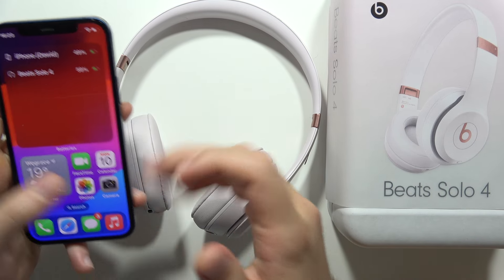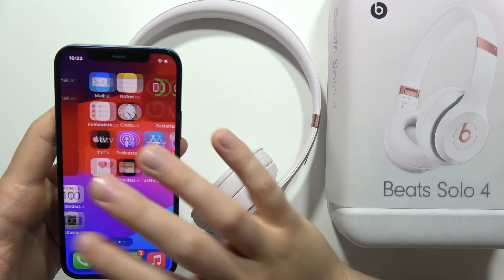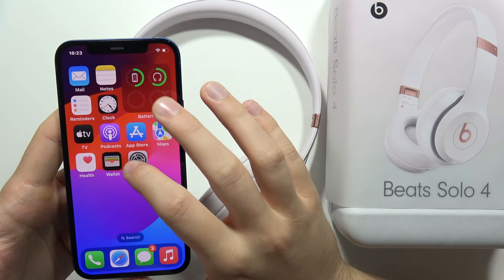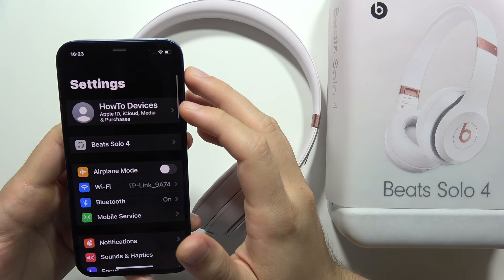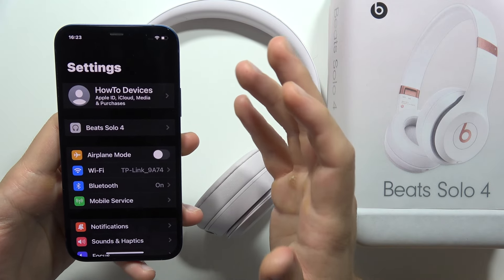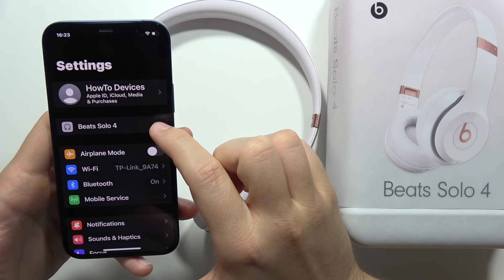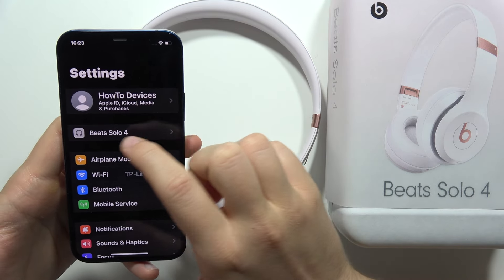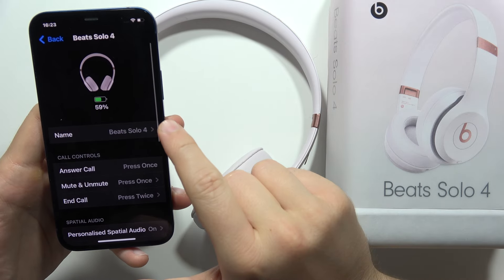How to Rename Beats Solo 4?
Discover how to rename your Beats Solo 4 headphones with this simple guide. Learn easy steps to customize the name of your headphones for easy identification and personalization. Master the art of renaming your Beats Solo 4 to reflect your style and preferences.

If this video tutorial for Beats Solo 4 headphones didn't quite help you and you still have some questions, leave them in the comments, I'll try to answer as soon as I can.